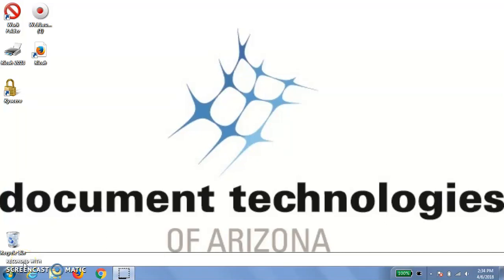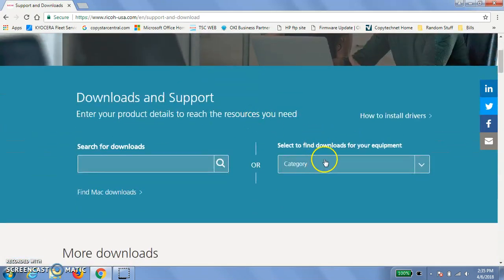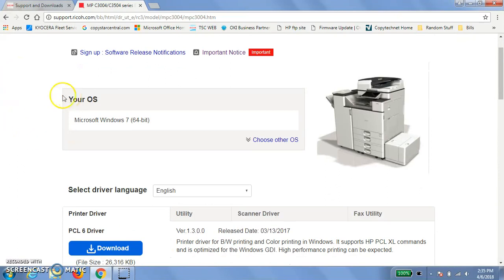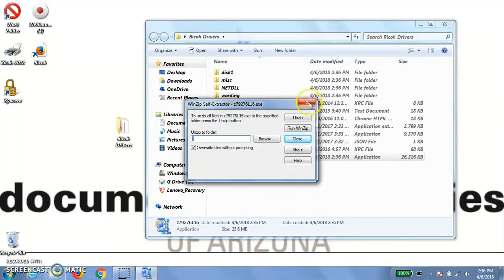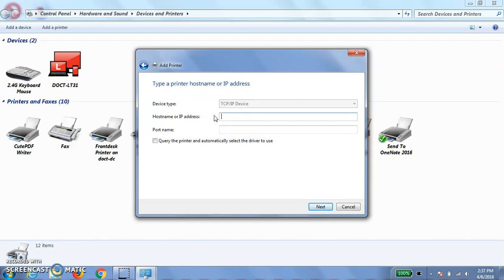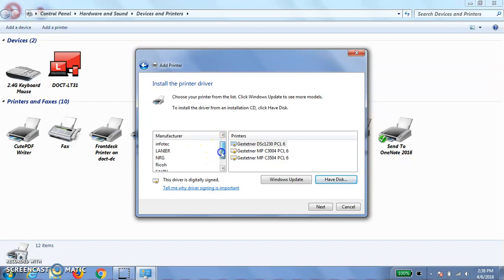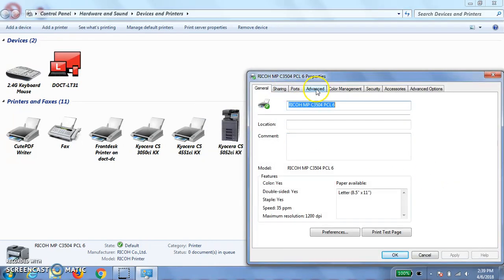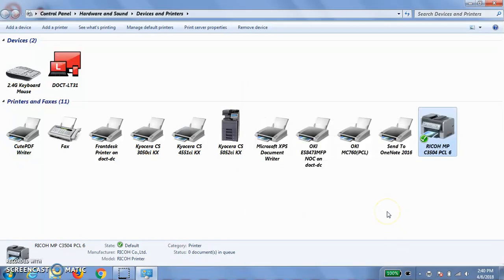How To Install Ricoh Print Driver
How To Install Ricoh Driver